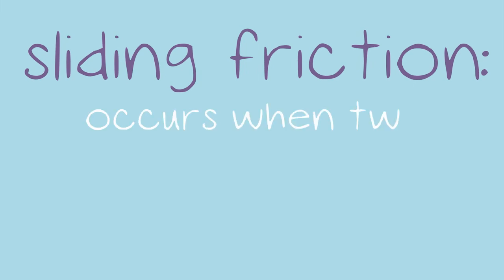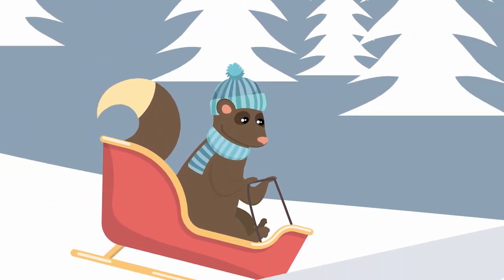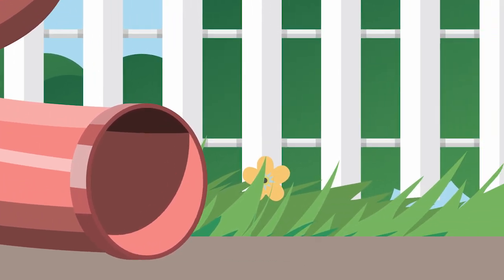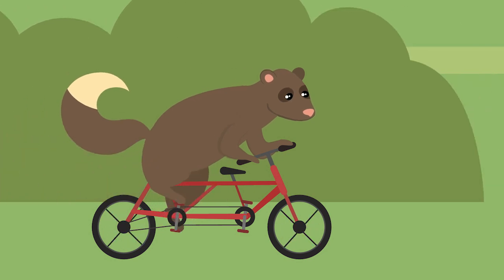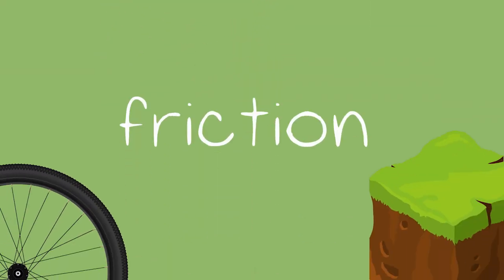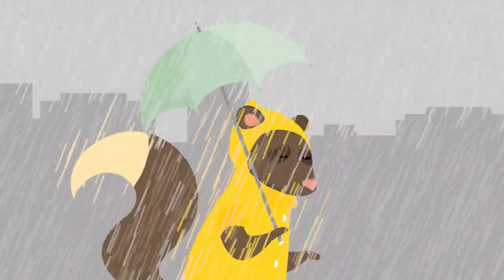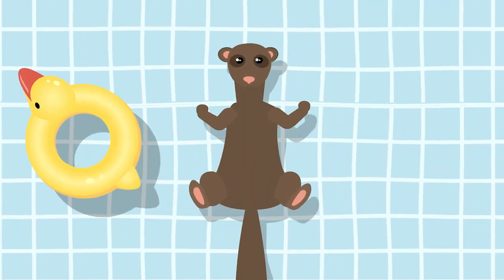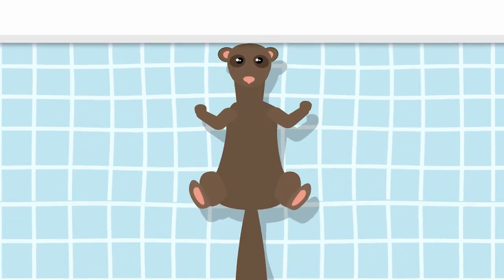Types of Friction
This video describes the three types of friction: sliding friction, rolling friction, and fluid friction.